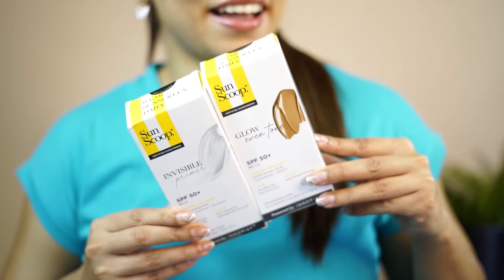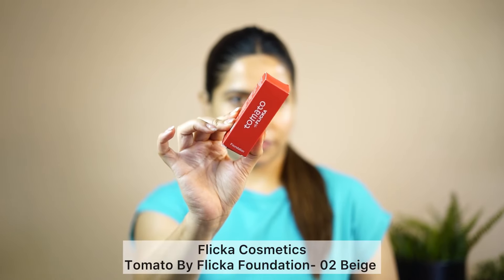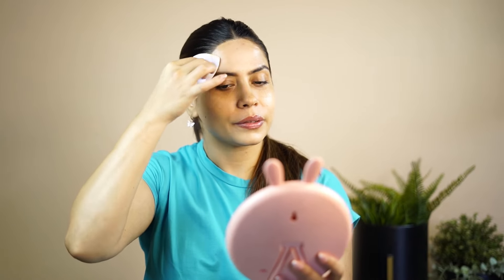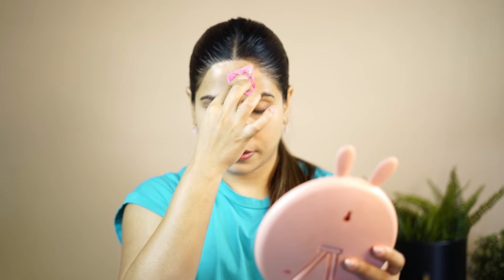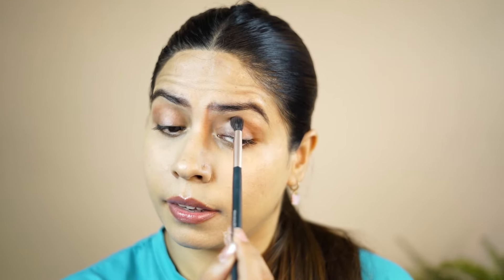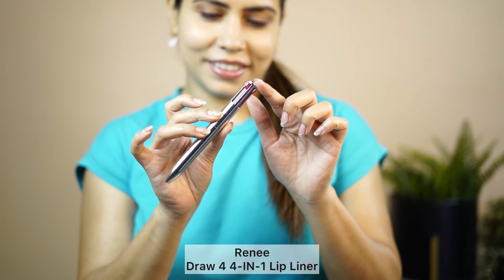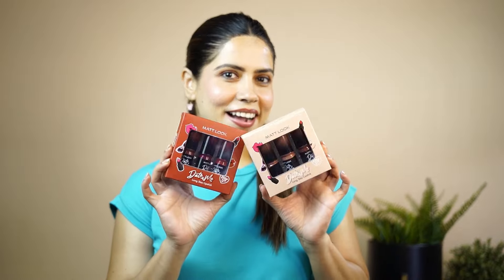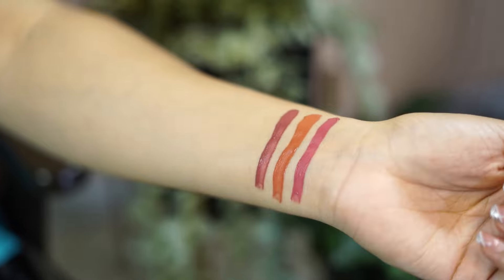Kya Apne ye *NEW* Launch Makeup products Try kiya hai 💸🤬 It blew my Mind..🤯 Part-1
Nykaa Matte To Last Full Coverage Liquid Concealer - 02N Light

Nykaa Cosmetics Matte to Last Loose Powder - Banana 03

Baked Beauty Lip Cheek & Eyelid Tint - Beetroot Layered In Love

Mattlook Cosmetics Nudes & Browns - Date me Long Stay lipstick

with Love
Preeti